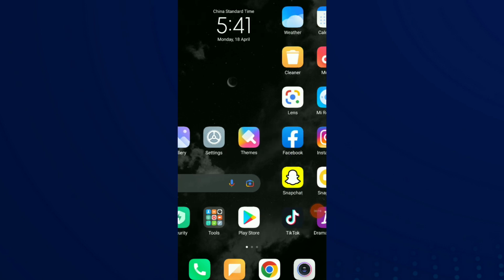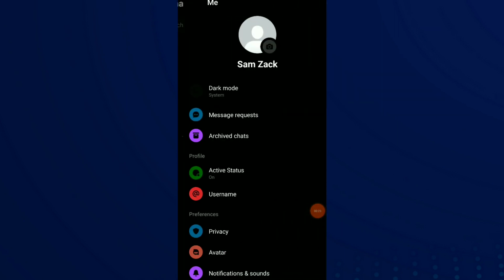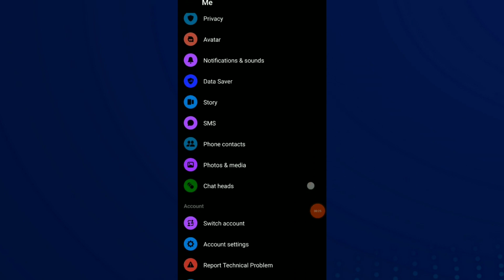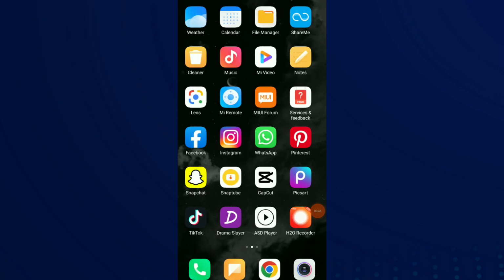How To Turn On Open Links In Default Browser On Messanger App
My idols on YouTube:
Mike Vestil
Ali Abdaal
biaheza
Kevin David
Incognito Money
Sara Finance
Everyday Money
Channel Makers
Vidiq
SuperHumans Life